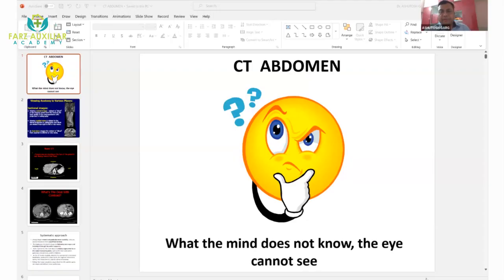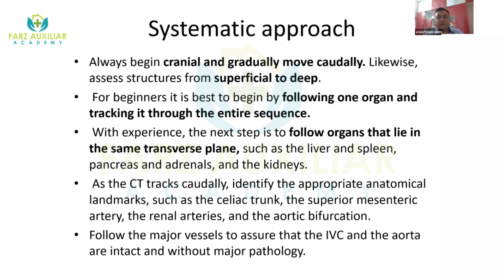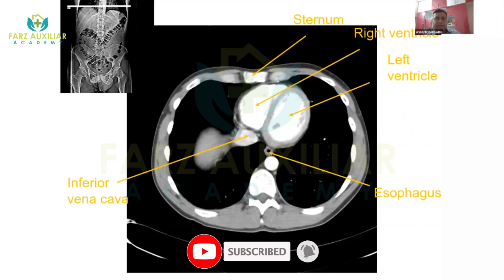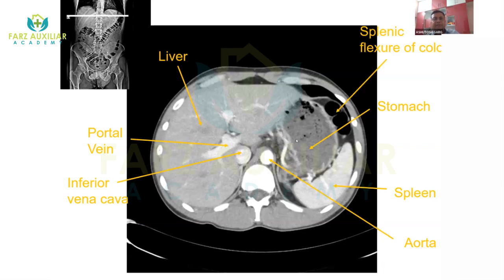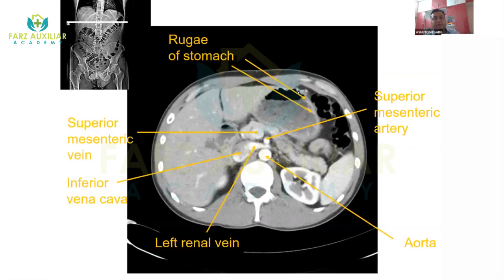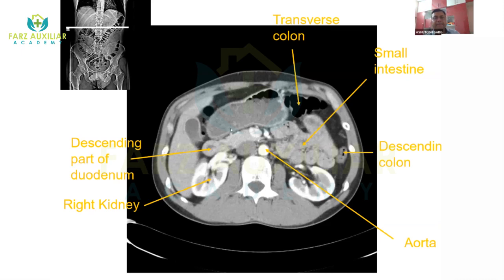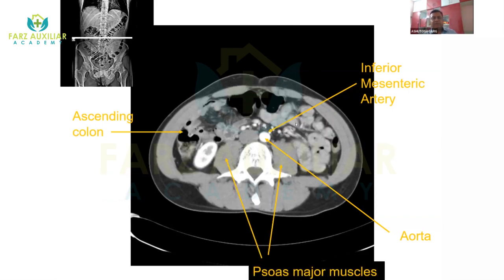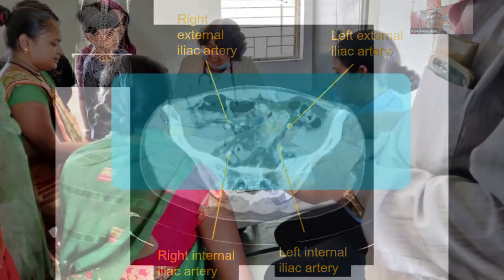Farz Academy || Abdominal CT Scan || EDIC Part II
Live Class Review On Abdominal CT Scan by Dr Asutosh Kumar Garg - Head Of Department, KAILASH DEEPAK HOSPITAL (Delhi).
Welcome to Farz Academy's Live Class on EDIC Part 2 Abdominal CT Scan! In this educational session, our expert instructors will delve deep into the intricacies of the Abdominal CT Scan and its relevant concepts for the EDIC Part 2 exam. Whether you're a medical student, a resident, or a healthcare professional seeking to enhance your knowledge, this live class is designed to provide comprehensive coverage of respiratory topics essential for your success.